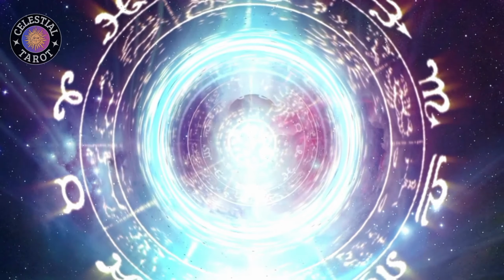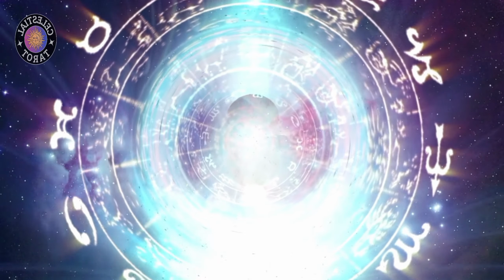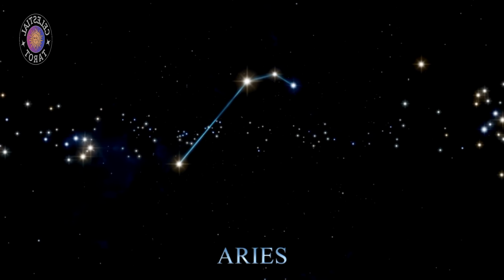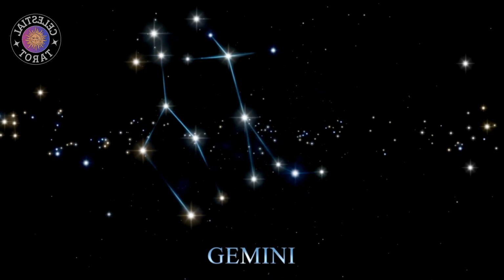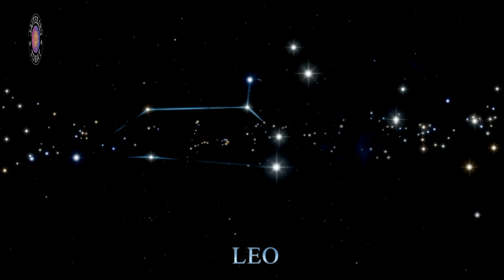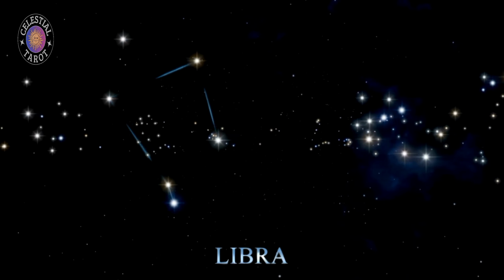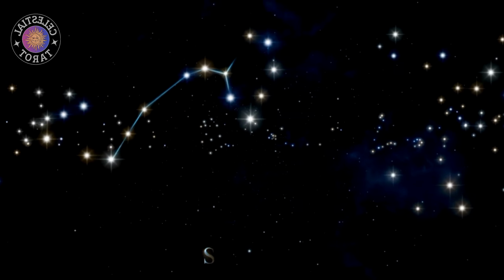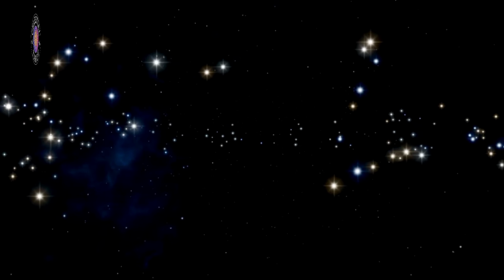The STAR Of The SOLAR System...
Today, we will explore the core of the Solar System, the sun.
A perfect massive sphere full of plasma and heat.
It influences the Zodiac, the planets and life itself...